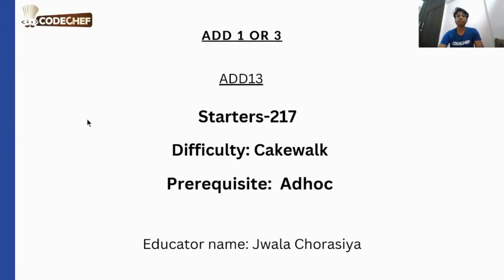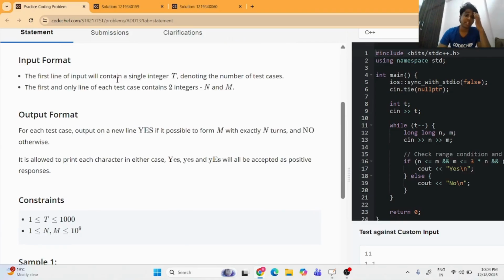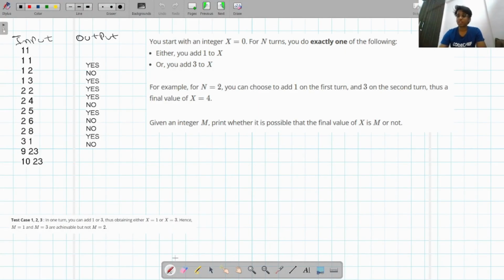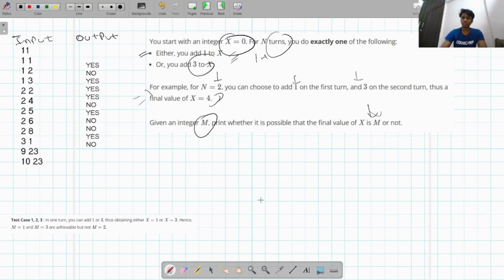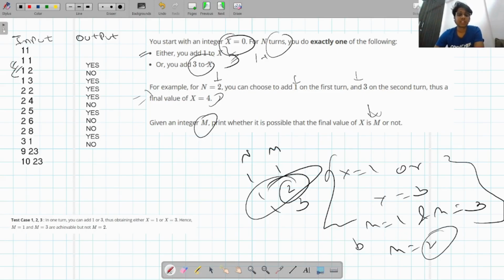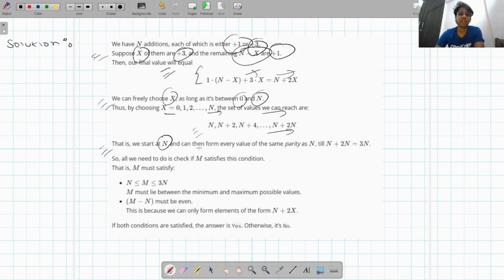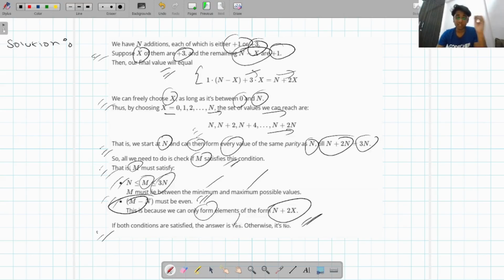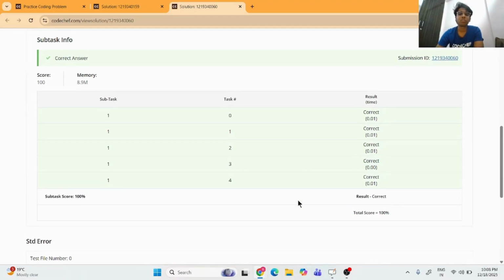Add 1 or 3 | ADD13 | Starter 217 | CodeChef Official Solution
Reach target values by adding only 1 or 3 using parity and modular arithmetic observations. A clever math-based reasoning problem from CodeChef Starter 217.